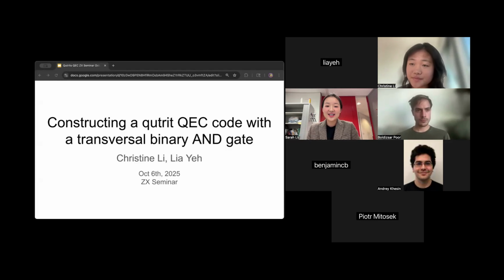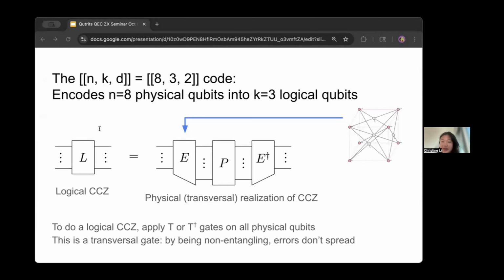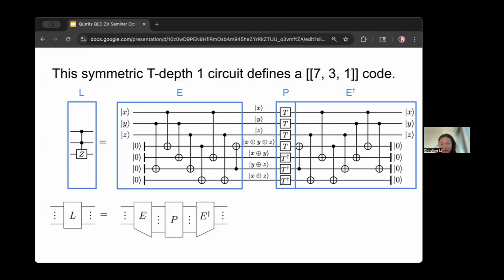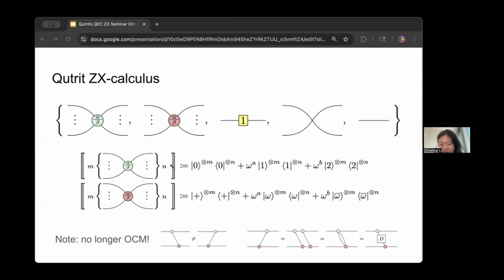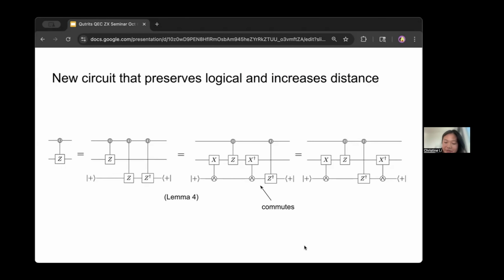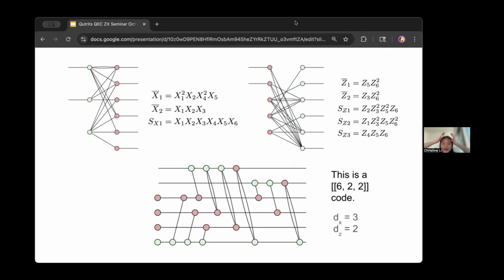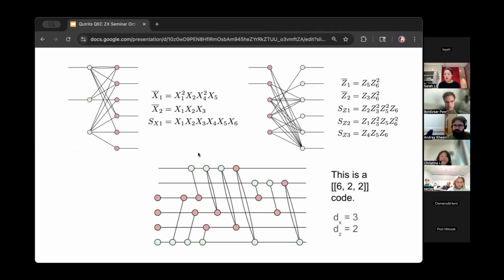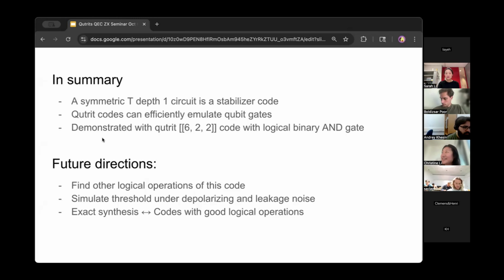A Novel Qutrit Code with a Transversal Binary AND Gate - Christine Li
Abstract: It is a truth universally acknowledged that it is impossible to deterministically do a two-qubit binary AND gate. In this talk, we first show how to do a two-qutrit Clifford+T gate which performs binary AND on the qubit subspace of the qutrit. We thereafter construct a novel [[6,2,2]] qutrit error correcting code which can fault-tolerantly do this binary AND gate. The key insight is to interpret a symmetric T-depth one circuit as a distance 1 code, then add stabilizers to increase the code distance. By a different choice of logical operators, this transversal gate can also be the logical |0⟩-controlled X gate, which may be of independent interest as it generalizes the Toffoli gate to qutrits.

Joint-Work With: Lia Yeh

Presented at the ZX seminar on October 6th, 2025